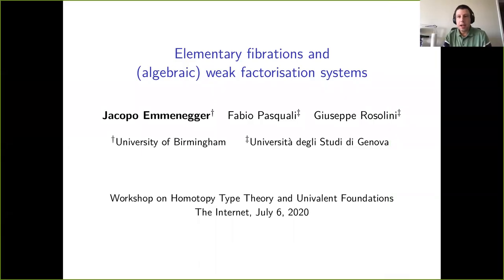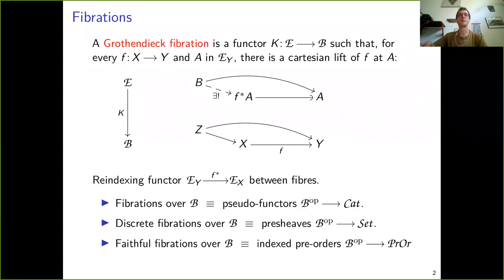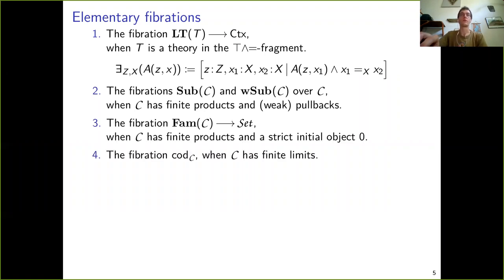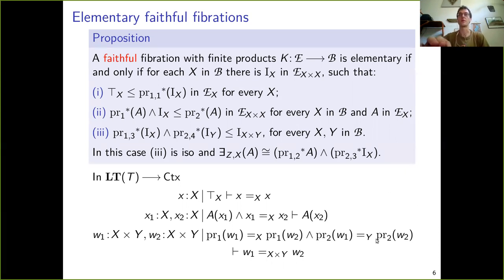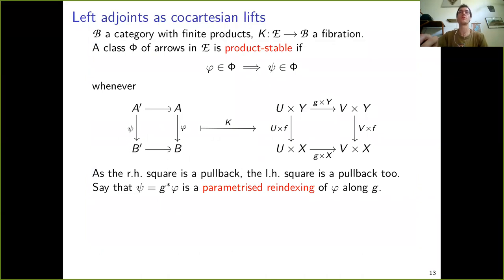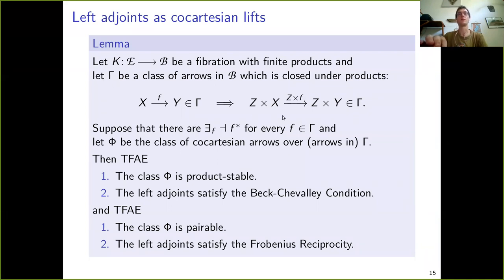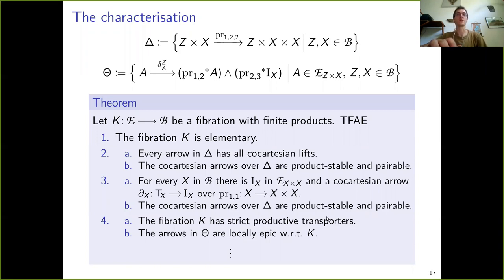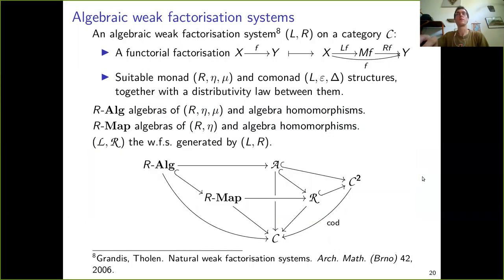Elementary fibrations and (algebraic) weak factorisation systems - Jacopo Emmenegger